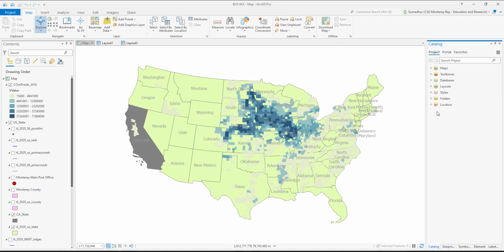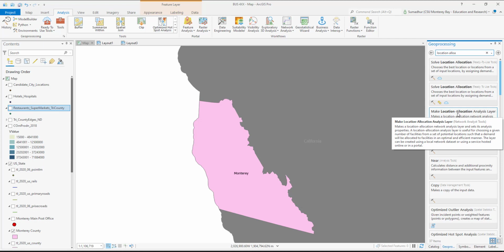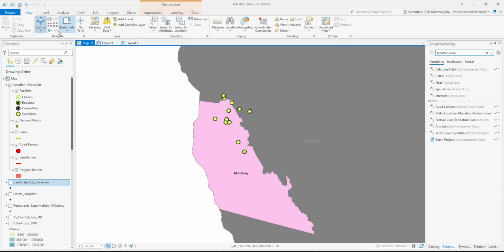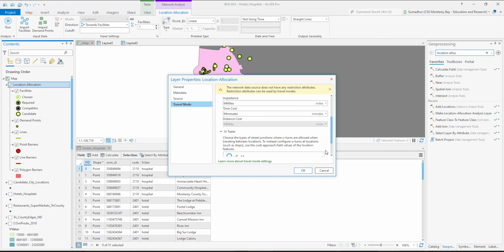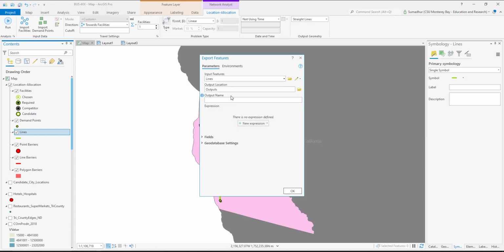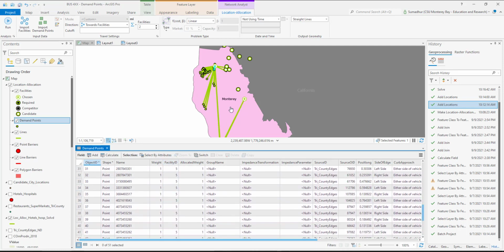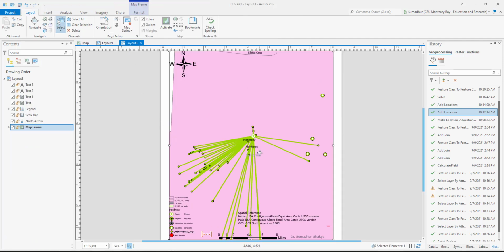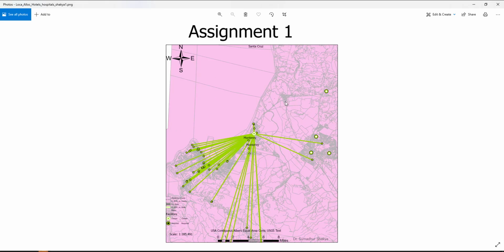3 LocationAllocation ArcGIS PRO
Location allocation, ArcGIS Pro